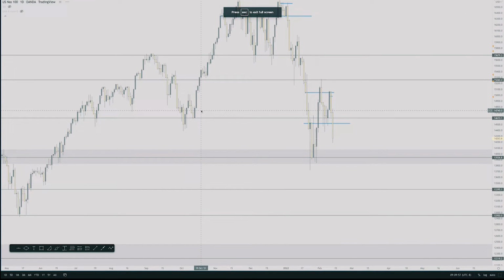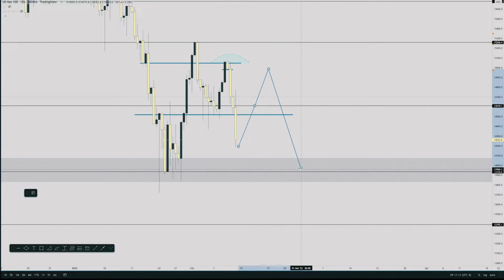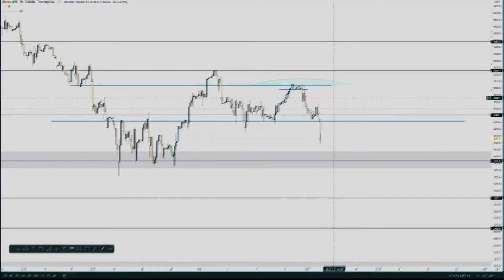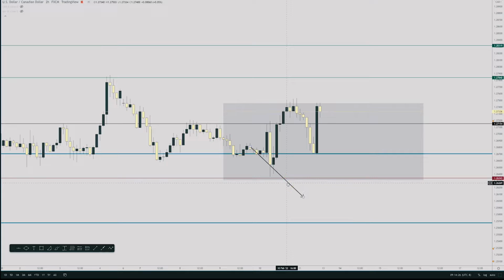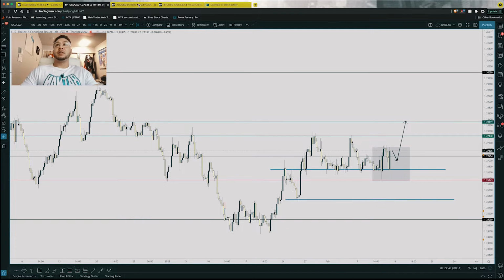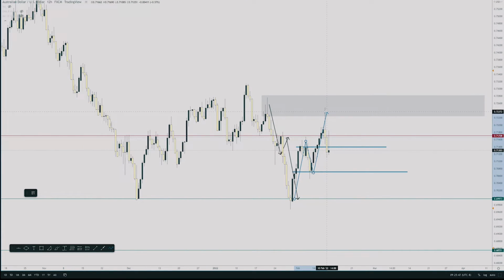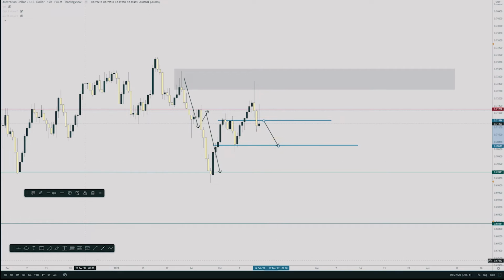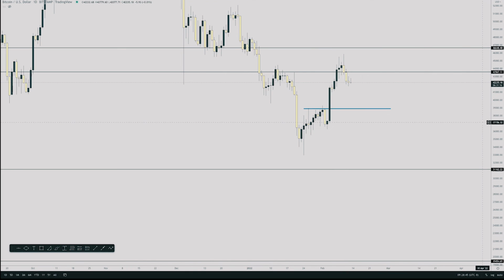Weekly Market Analysis - Nasdaq, Forex, Bitcoin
In this video I will be doing a weekly outlook on the nasdaq, forex, and bitcoin

The covered pairs in this weekly outlook are:

Nas100
USD/CAD
AUD/USD
Bitcoin

In this weekly outlook I will be doing some technical analysis on the pairs that I trade as well as first covering the news happening throughout the week.

Everything in this video is purely my own opinion.